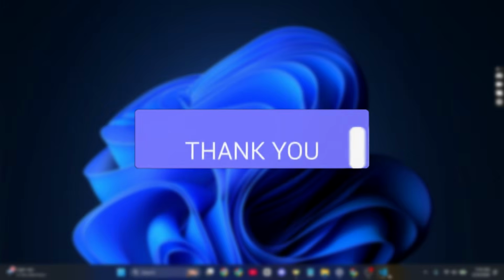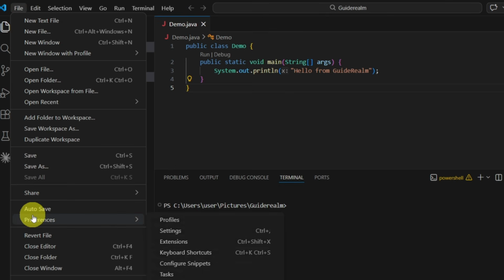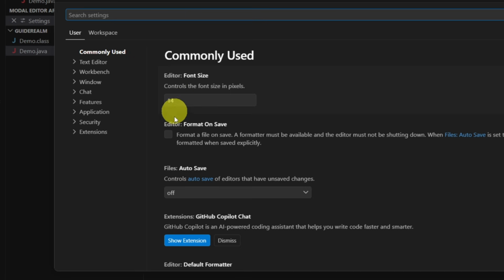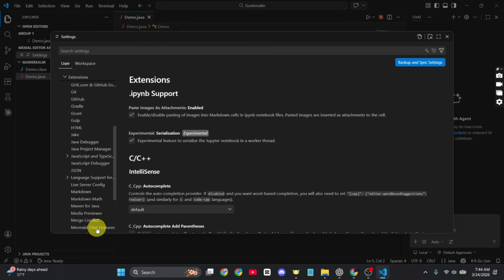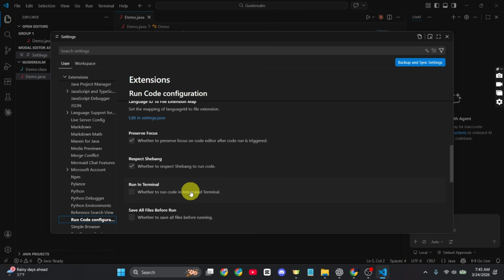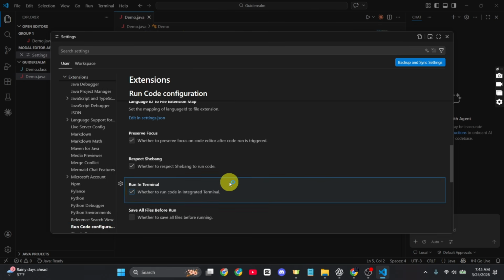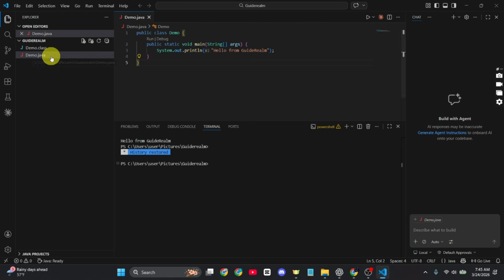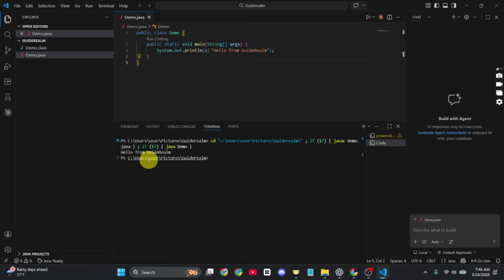VS Code: How To Run Code In Terminal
Learn how to run code in termainl in vs code in this video.

GuideRealm